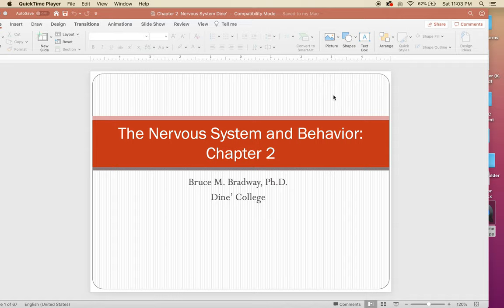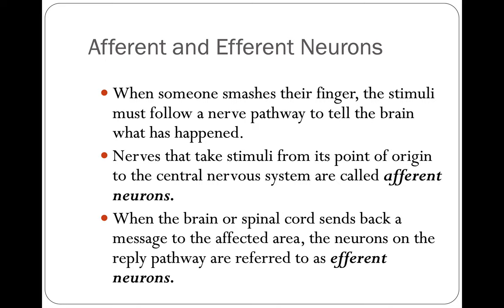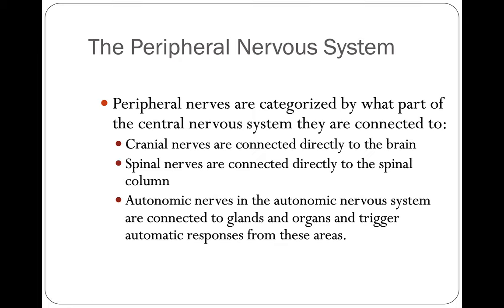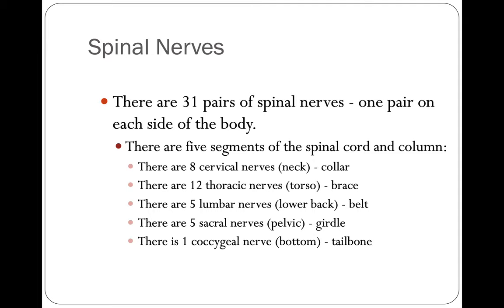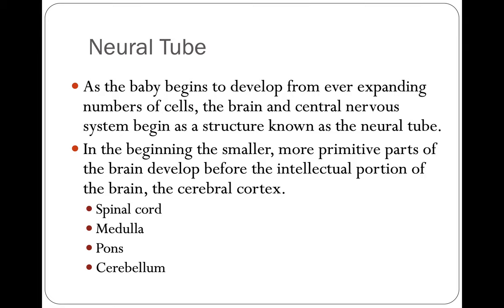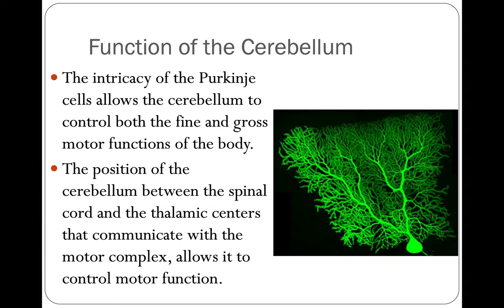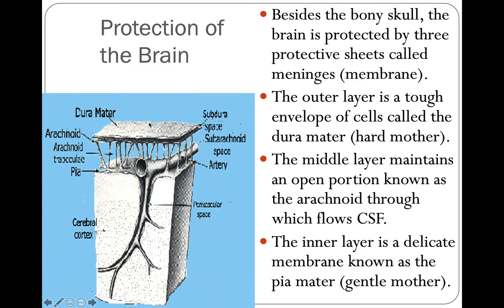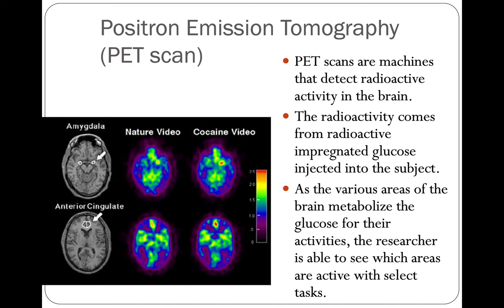Physiological Psych Chapter 2